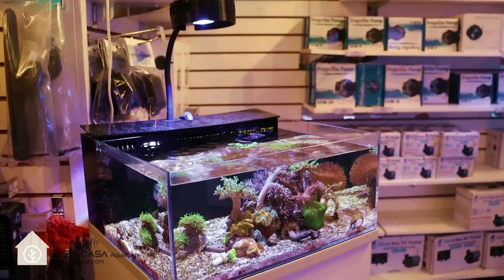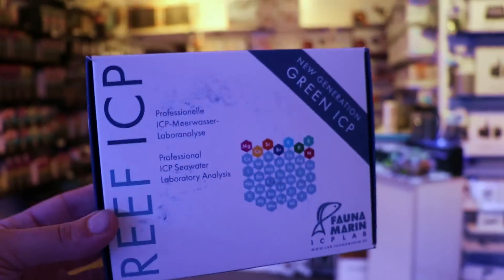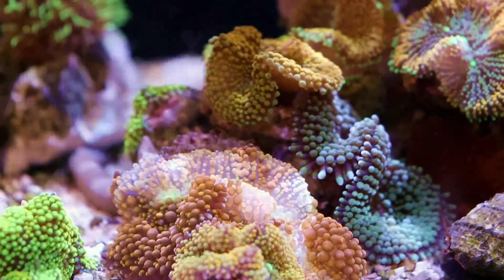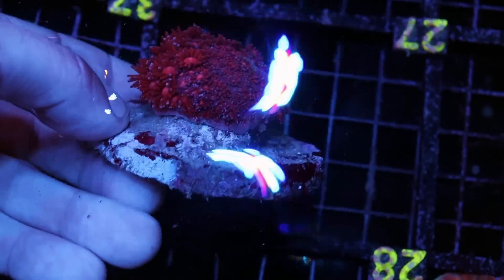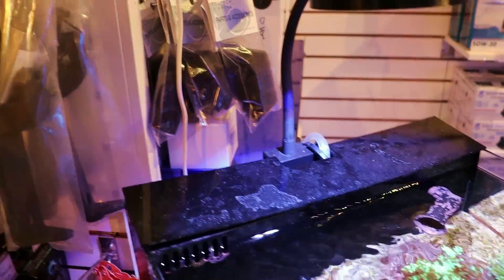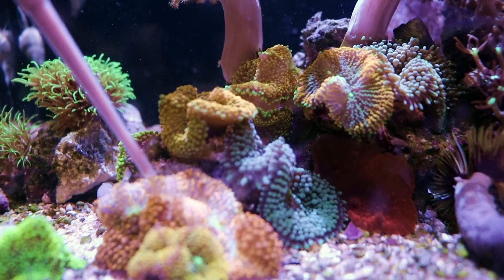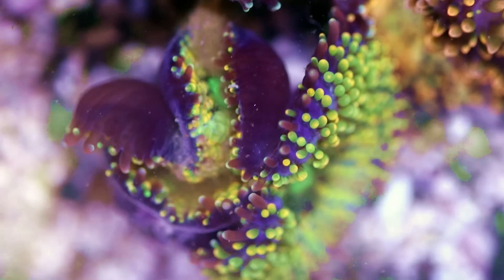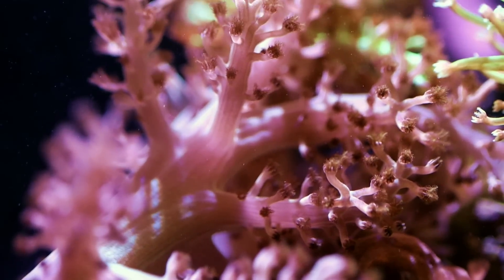How to help bleaching corals